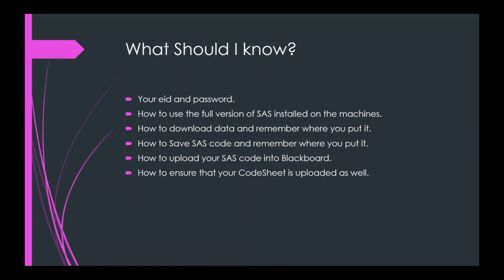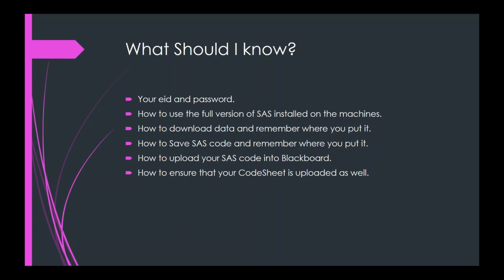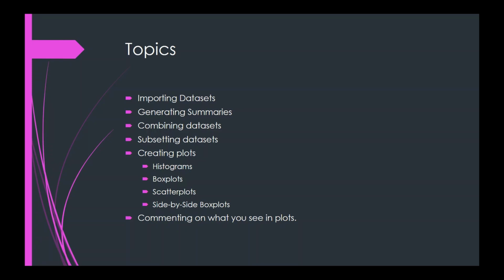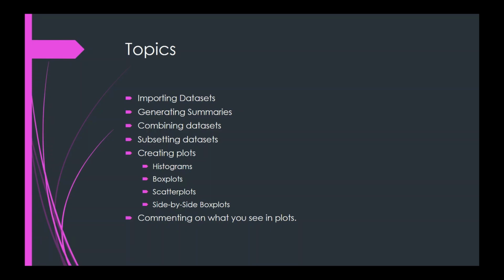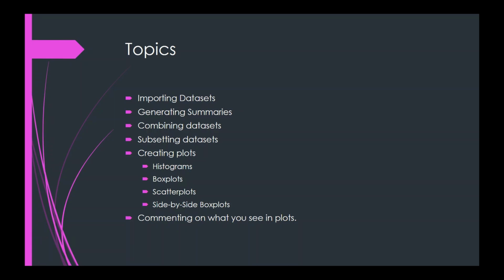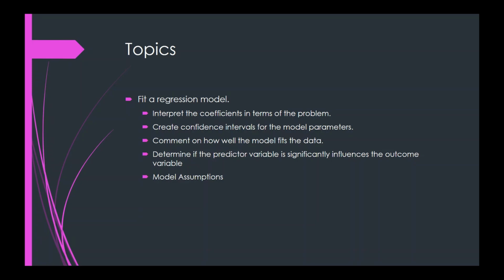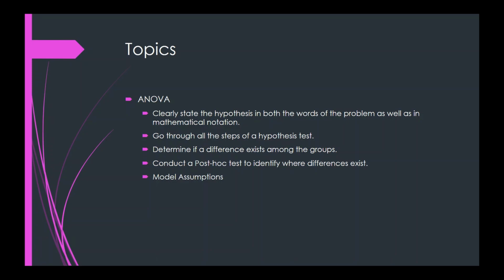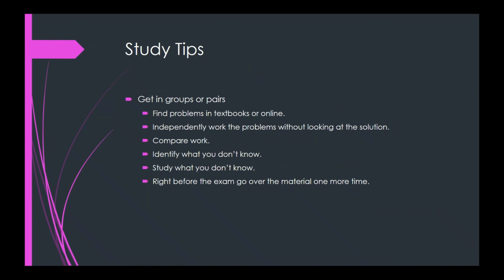Study Tips for SAS Exam... STAT 321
This video will give you tips on how to study for the SAS Exam.  Note that this will not be a complete list of every item you need to know.  Many topics that are not in this video may be on the Exam.